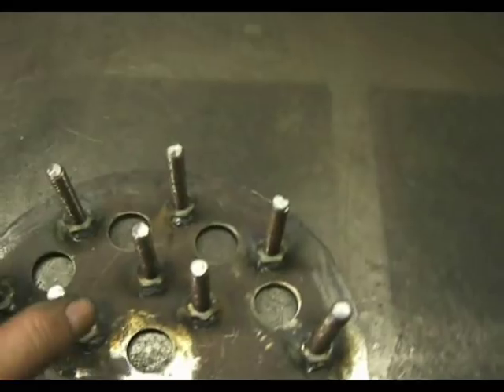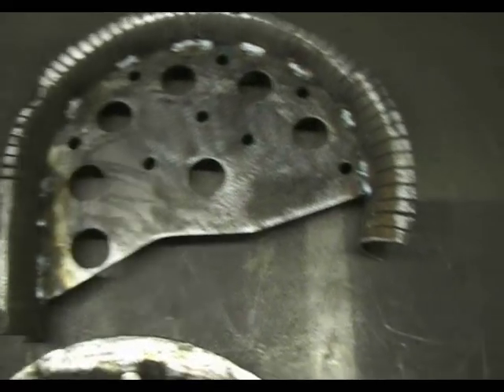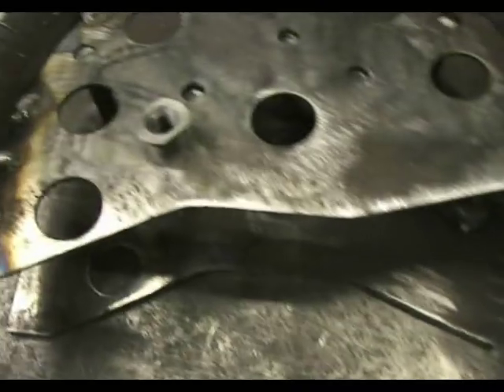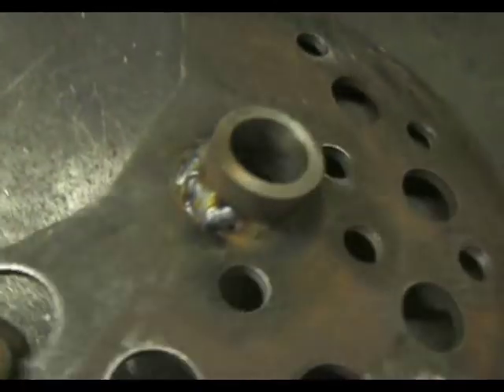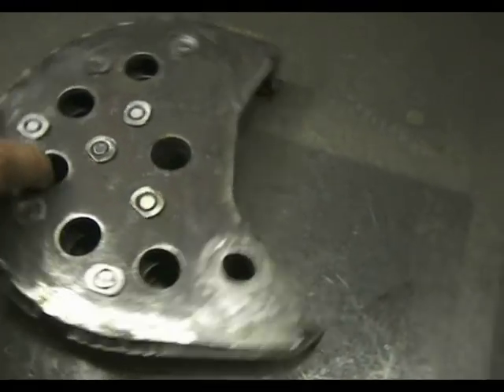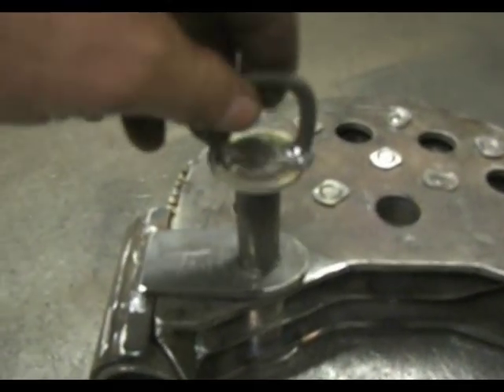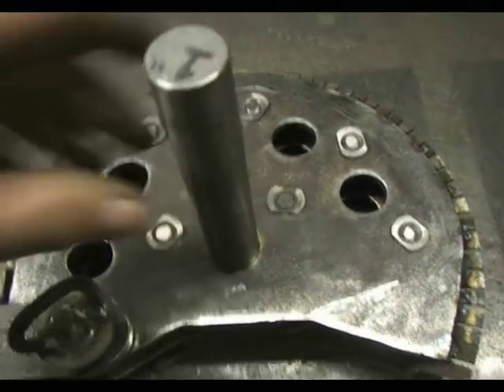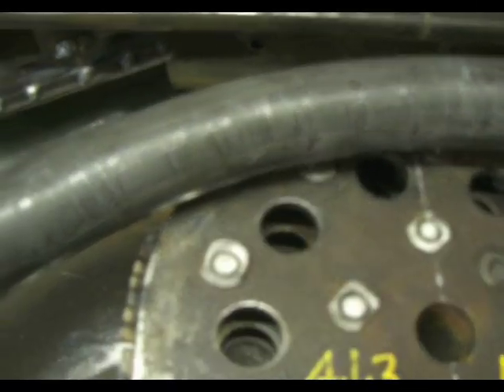Making A Tube Bending Die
Making A Tube Bending Die from Scratch